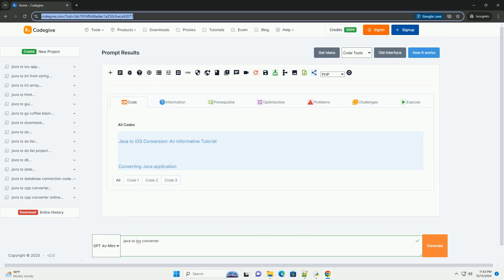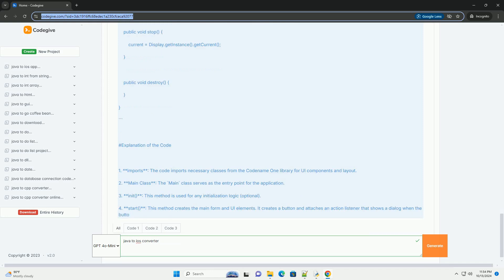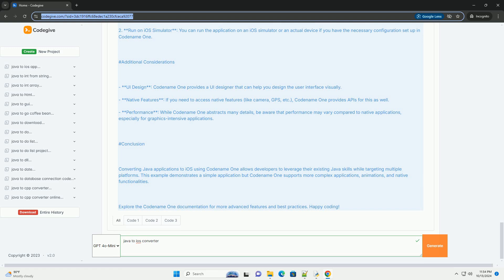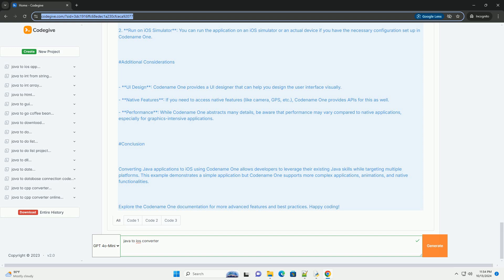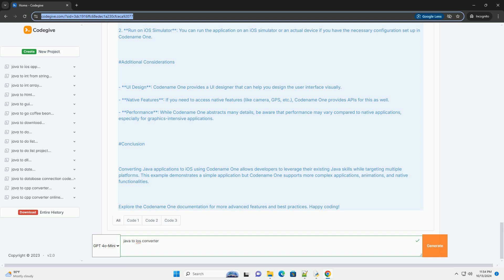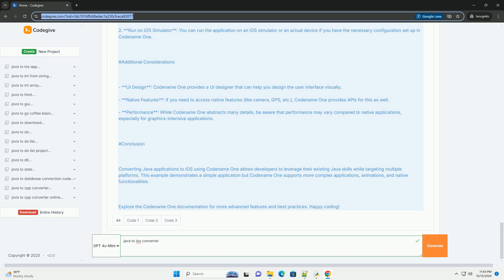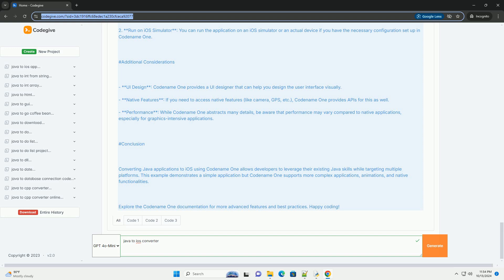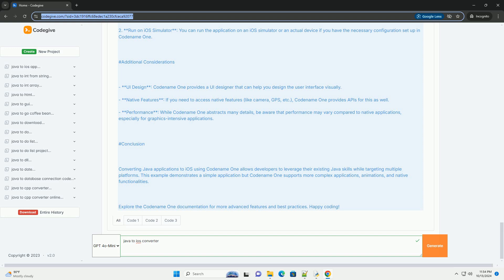java to ios converter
### java to ios conversion: an informative tutorial

converting java applications to ios can be a complex process, as java and ios development (primarily swift or objective-c) use different paradigms and frameworks. however, there are several tools and frameworks that can help you bridge the gap. this tutorial will cover the basics of converting java code to an ios-compatible format, focusing on the use of **codename one**, a popular framework that allows you to write java applications and deploy them on ios, android, and other platforms.

overview of codename one

**codename one** is a cross-platform framework that allows developers to write applications in java and then deploy them on various platforms, including ios. it abstracts away the platform-specific details and provides a unified api to work with.

getting started with codename one

1. **setup your development environment:**
   - install the java development kit (jdk).
   - download and install the codename one plugin for your ide (eclipse, intellij idea, or netbeans).

2. **create a new codename one project:**
   - open your ide and create a new codename one project.
   - follow the prompts to set up your project configuration.

3. **project structure:**
   - your codename one project will have a structure similar to this:

example: simple java application

let's create a simple java application that displays a button. when the button is clicked, it shows a dialog message.

**java code (codename one)**

1. **imports**: the code imports necessary classes from the codename one library for ui components and layout.
2. **main class**: the `main` class serves as the entry point for the application.
3. **init()**: this method is used for any initialization logic (optional).
4. **start()**: this method creates the main form and ui elements. it creates a button and attaches an action listener that shows a dialog when the button is clicked.
5. **stop()**: this  ...